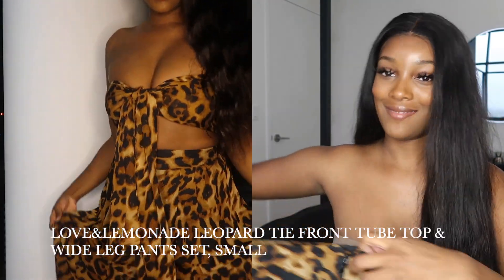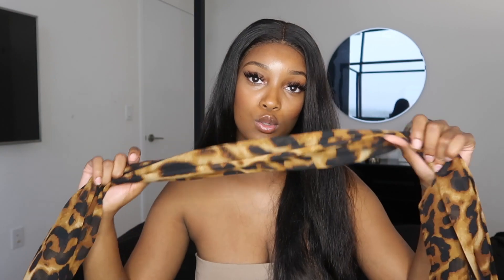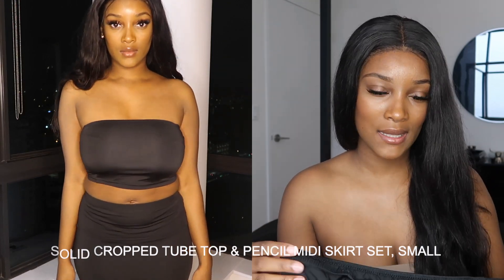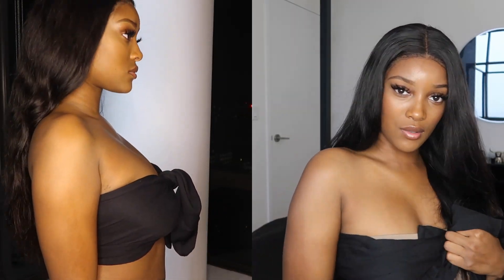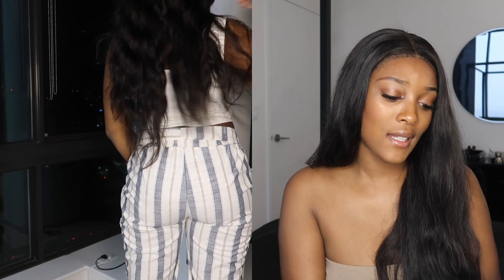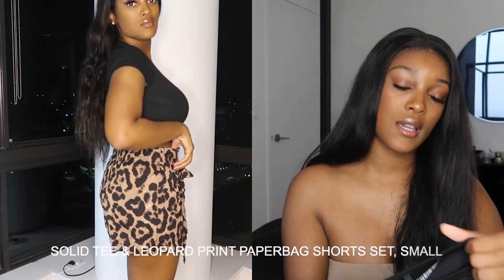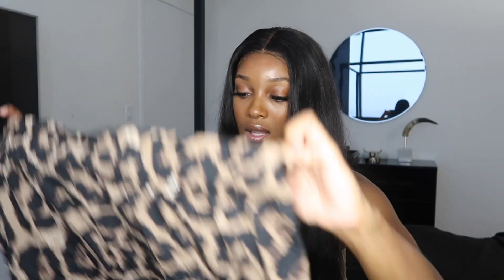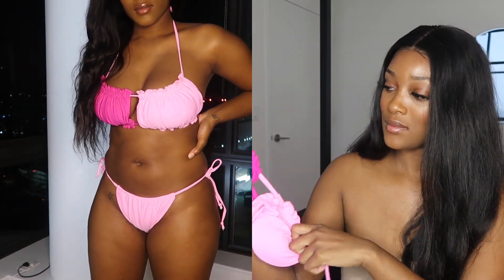SHEIN TRY ON HAUL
ABOUT ME
NAME: AYANA
AGE: 24
LOCATION: NEW YORK

EQUIPMENT
CANON G7X MARK ii
RING LIGHT
EDITING : iMOVIE